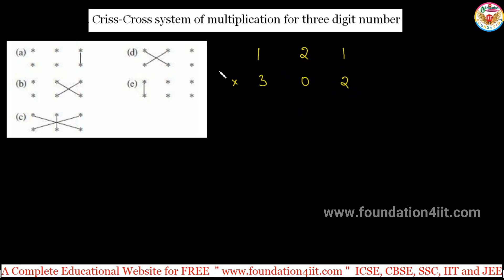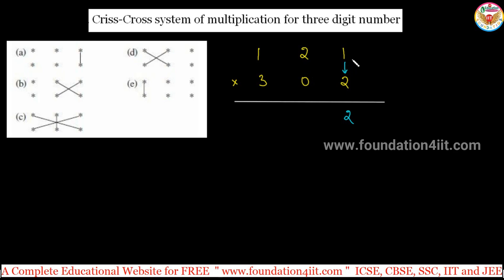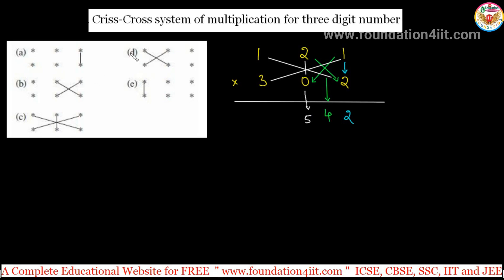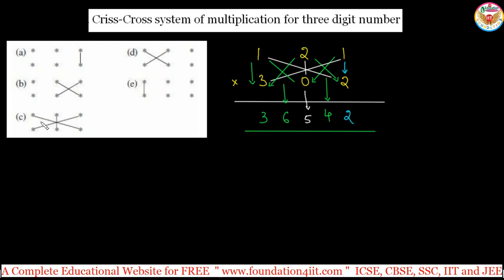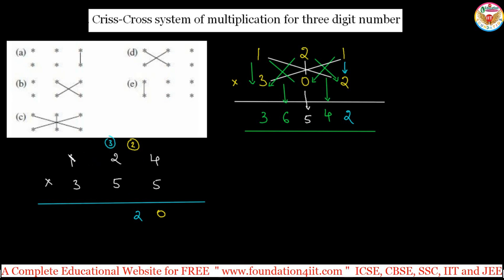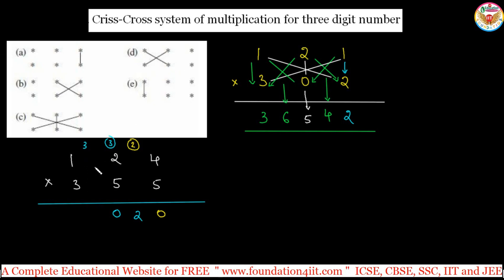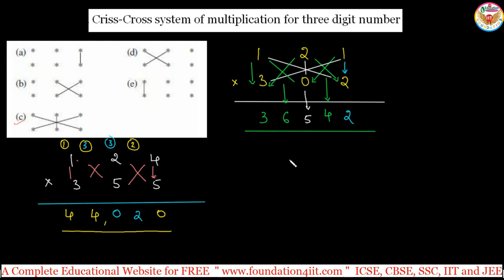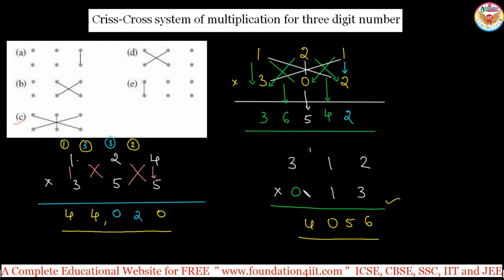Criss-Cross system of Multiplication for Three Digit number || Vedic Maths Trick # 12